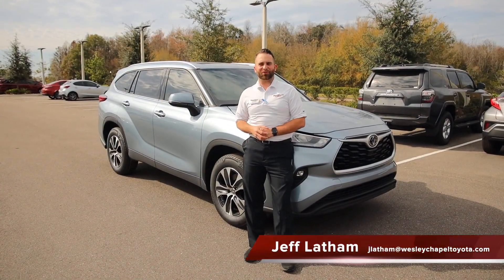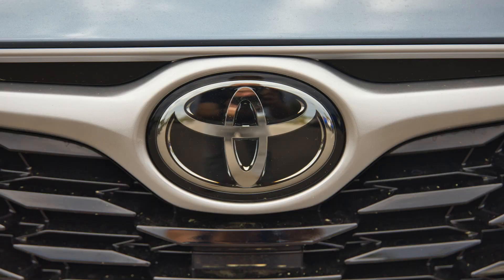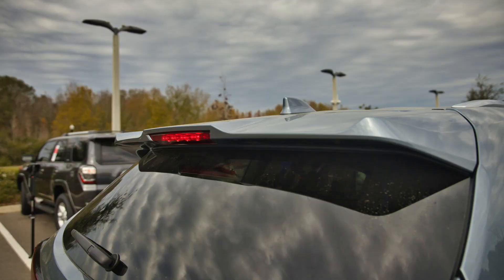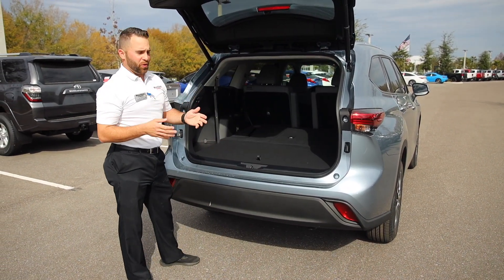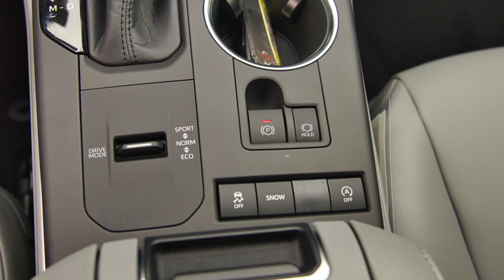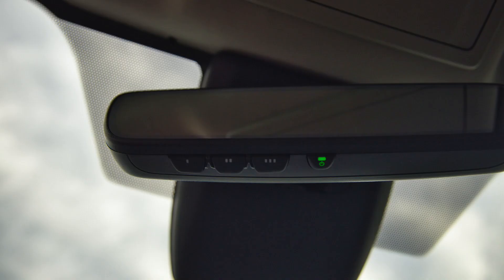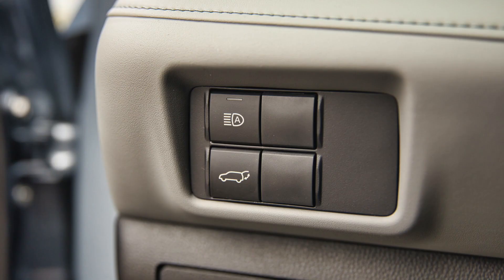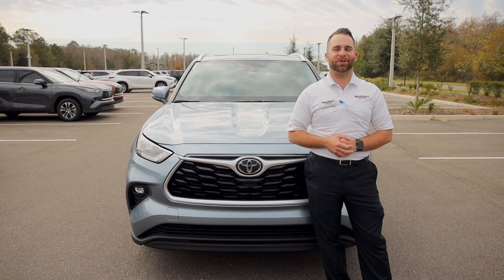2020 Toyota Highlander XLE